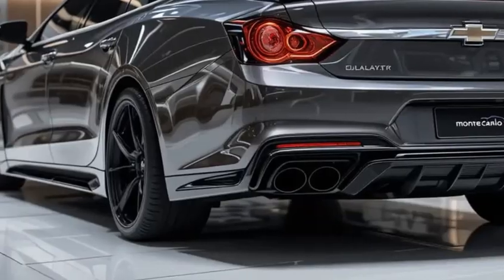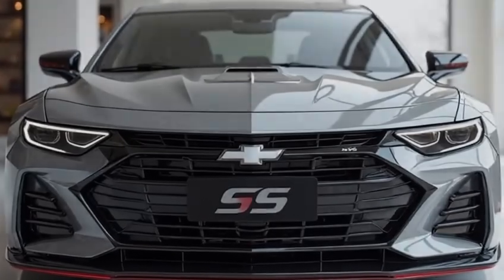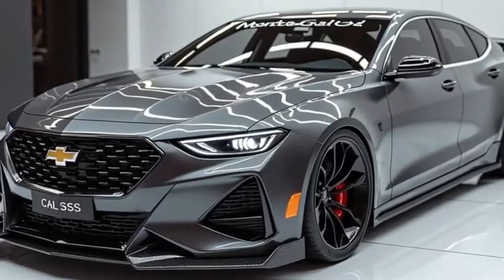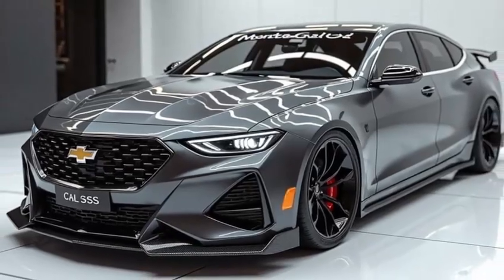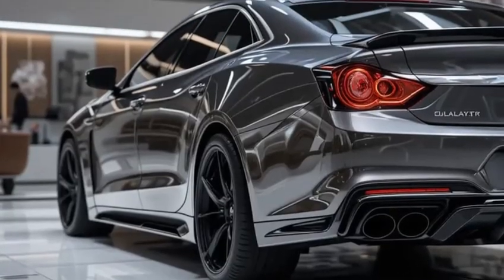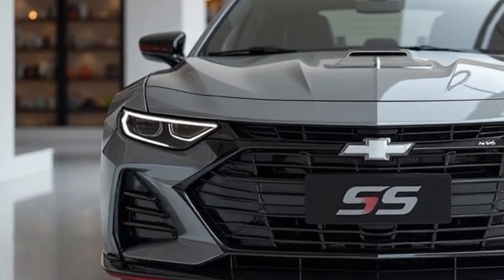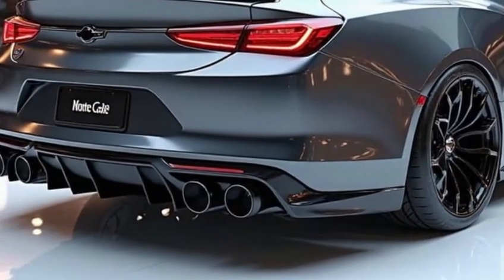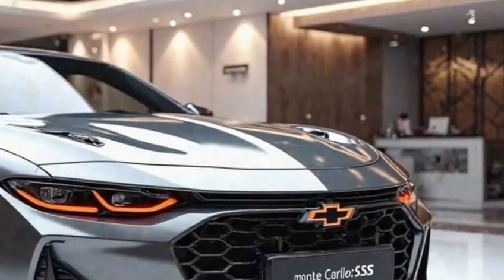2026 Chevy Monte Carlo SS – Is This the New Muscle King?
The 2026 Monte Carlo SS is BACK… and It’s a BEAST! (You Won’t Believe the Horsepower!)

The legend has returned! The all-new **2026 Chevrolet Monte Carlo SS** is finally here, and it’s packing serious power, stunning design upgrades, and cutting-edge tech that puts rivals to shame. In this video, we take an exclusive look at the Monte Carlo SS’s aggressive new styling, performance specs, and everything that makes this muscle car revival an instant icon. Is this the comeback we've all been waiting for? Watch now to find out why the 2026 SS might be the most exciting Chevy of the decade!

### Top 10 YouTube Video Titles on This Topic:

Chevy Just Did the UNTHINKABLE with the 2026 Monte Carlo SS!"**

The 2026 Monte Carlo SS is a MONSTER! Full Breakdown & First Look"**

2026 Chevy Monte Carlo SS – Is This the New Muscle King?"**

Here’s Why the 2026 Monte Carlo SS Could Outsell the Camaro"**

Chevy Brings Back the Monte Carlo SS – And It’s INSANE!"**

This 2026 Monte Carlo SS Review Will Leave You Speechless…"**

2026 Chevrolet Monte Carlo SS – Retro Looks, FUTURE Power!"**

Muscle Car Revival: The 2026 Monte Carlo SS is Built to DOMINATE"**

Chevy’s 2026 Monte Carlo SS: Too Good to Be True?"**

The 2026 Monte Carlo SS is EVERYTHING Gearheads Wanted!"**